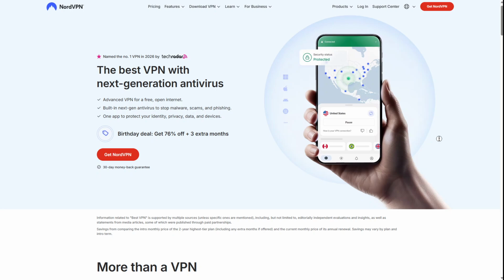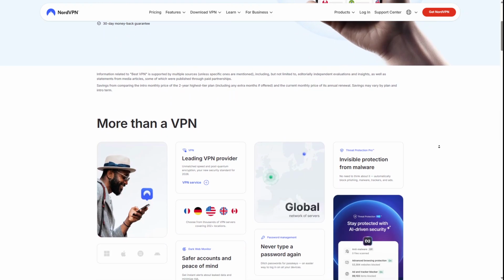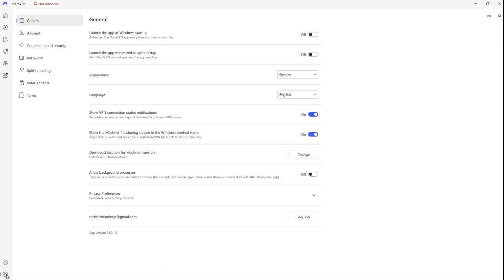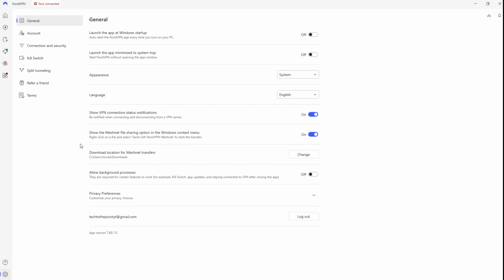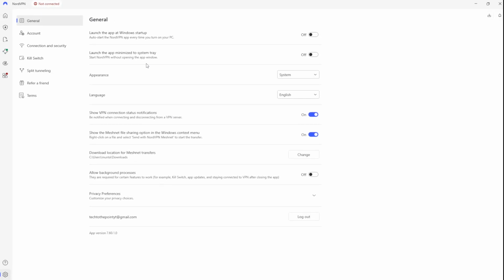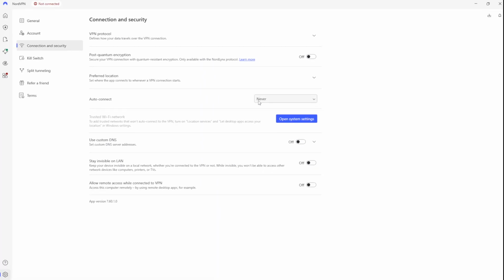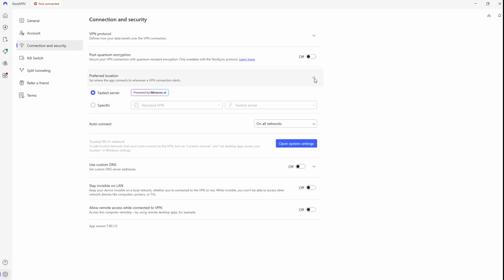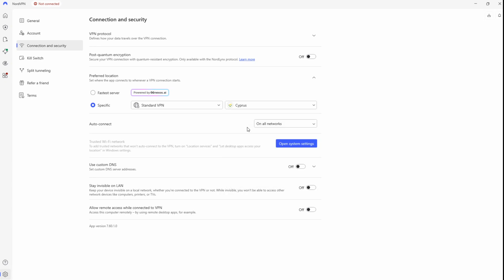NordVPN Auto Connect Settings – Connect To Specific Server Automatically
How To Auto Connect NordVPN To A Specific Location On Startup (2026)

How to auto connect VPN to a specific location on startup in NordVPN is a useful feature if you want your VPN to connect automatically every time your device starts. In this tutorial, I’ll show you how to set NordVPN auto-connect to a specific country or server step-by-step.

NordVPN’s auto-connect feature allows you to automatically connect to a VPN server when your device starts or when you join a Wi-Fi or mobile network. You can choose a specific country, the fastest server, or specialty servers like P2P or Double VPN.

In this video, we cover:

How to auto connect VPN to specific location on startup NordVPN
NordVPN auto connect settings
NordVPN auto connect specific country
NordVPN auto connect on Wi-Fi
NordVPN trusted networks
NordVPN startup settings
NordVPN automatic connection setup
NordVPN settings tutorial

Setting NordVPN to auto-connect ensures your internet connection is always protected without needing to manually connect every time.

📌 If You Are Searching For:

NordVPN auto connect on startup
NordVPN trusted networks
NordVPN automatic connection
NordVPN connect automatically on startup
NordVPN select country auto connect

Then this video will show you exactly how to set it up step-by-step.